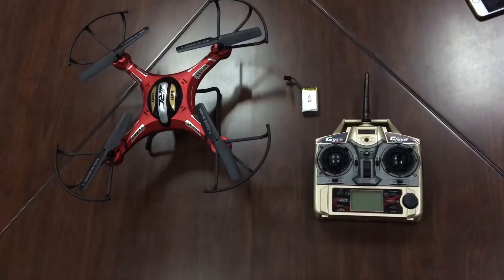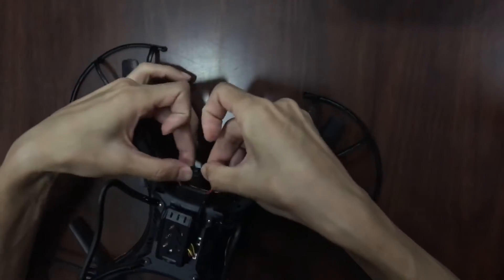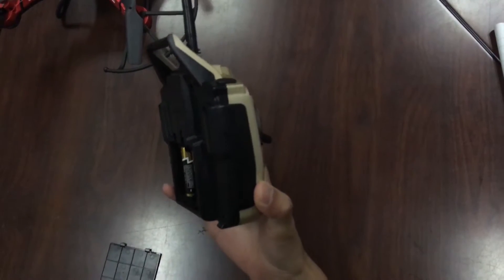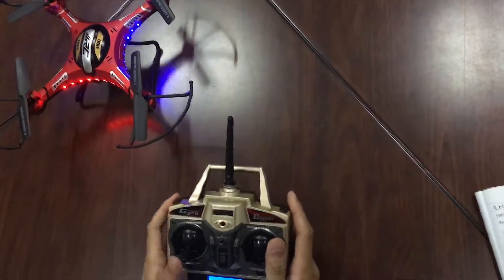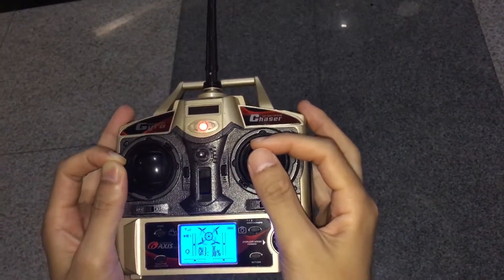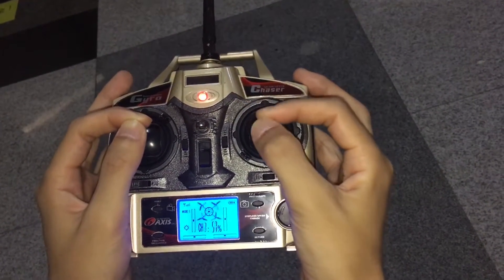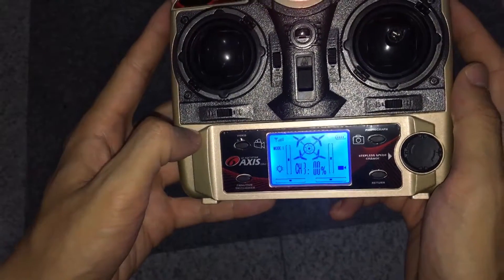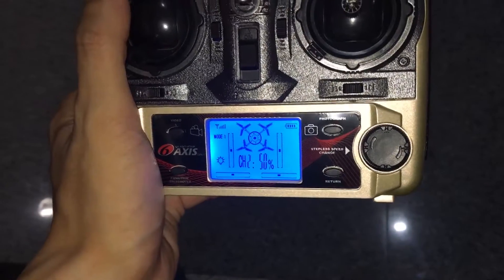Manual for LANDVO JJRC H8D drone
LANDVO JJRC H8D drone is for experienced rc pilot 14 years or more, however, some people like it so much that they offer it as gift to the kids who don't know how to fly it! This video is made for those who want to figure out how to use the controller, how to fly this drone and how to replace the motors, here we go!
Please note that this drone doesn't have the hold height mode so don't loosen the throttle during the flight!